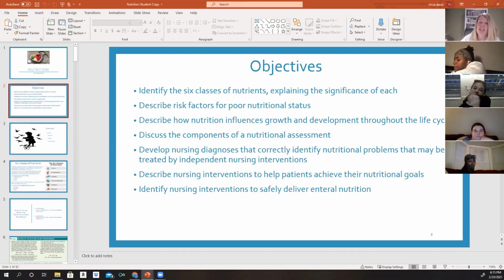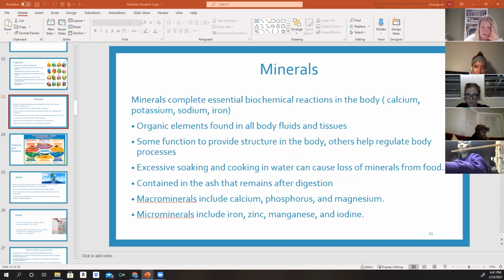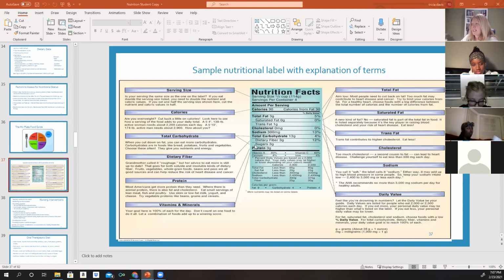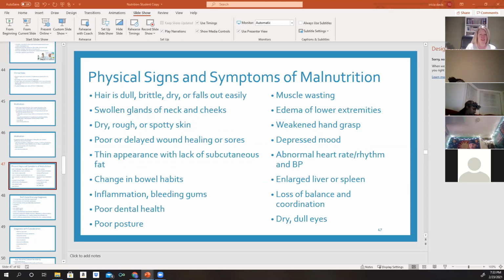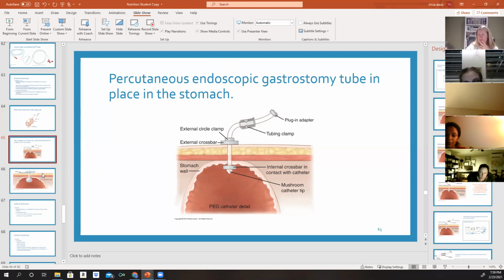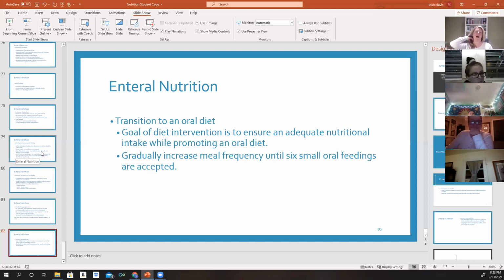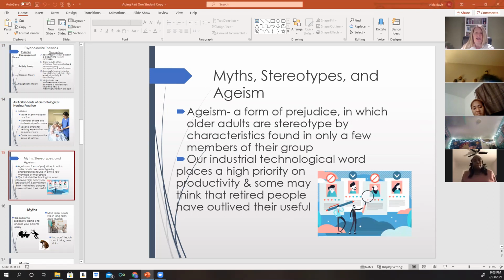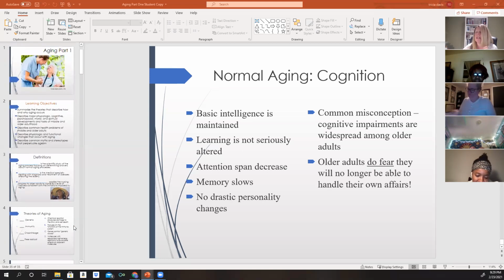Nutrition and Aging